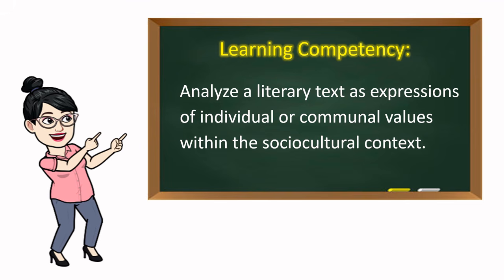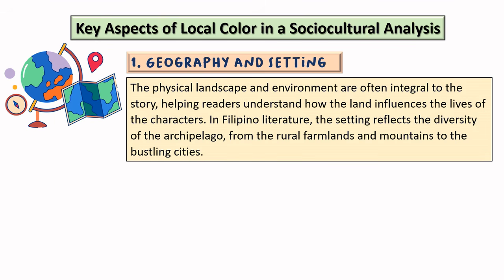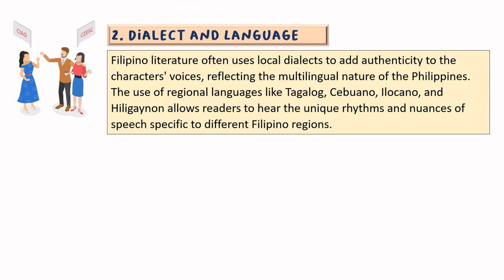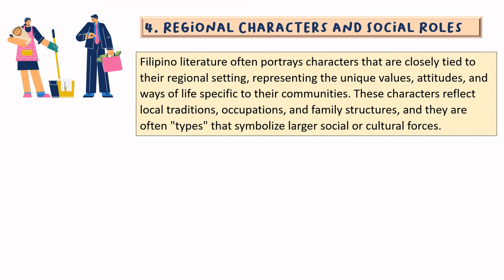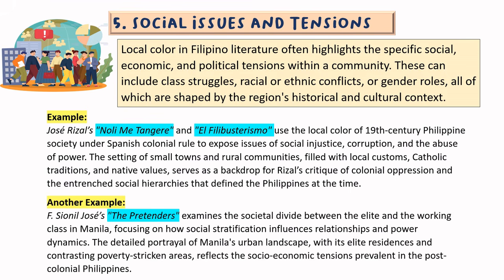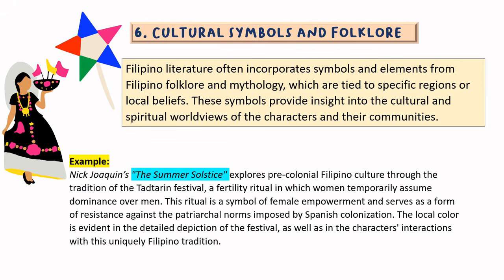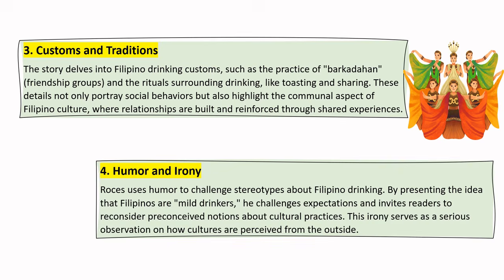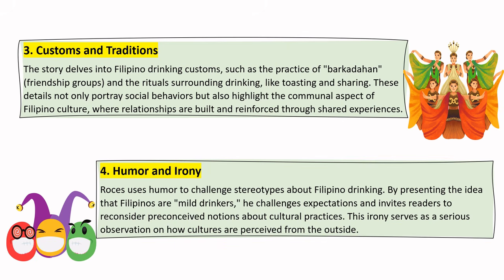LOCAL COLOR || ENGLISH 7 || MATATAG Curriculum VIDEO LESSON || QUARTER 2 || LESSON 3 || Week 4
Local color in literature refers to the detailed portrayal of the unique characteristics of a specific region, capturing its customs, dialects, landscapes, and social practices. In Filipino literature, local color plays a significant role in shaping narratives that reflect the diverse and rich cultures, traditions, and societal norms of the Philippines. A sociocultural analysis of local color in Filipino literature can offer a deeper understanding of how authors use their regional settings to highlight Filipino values, social issues, and cultural identity.